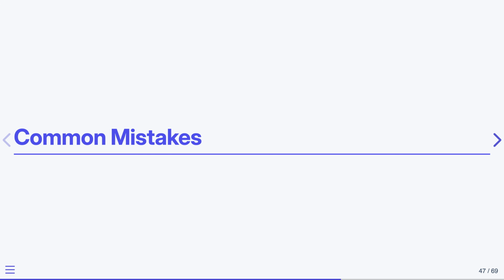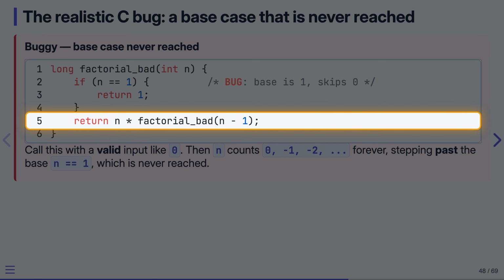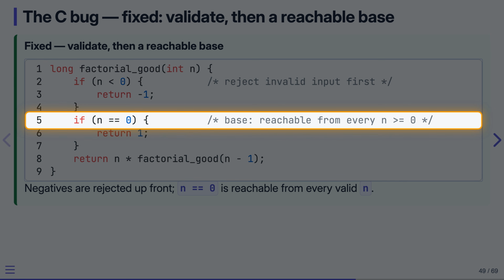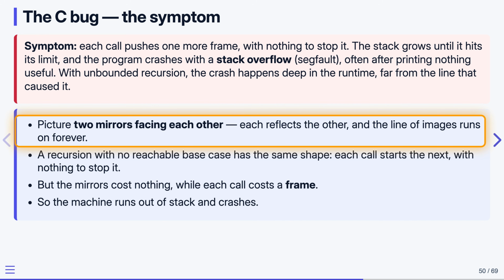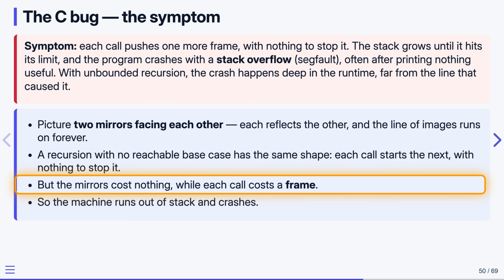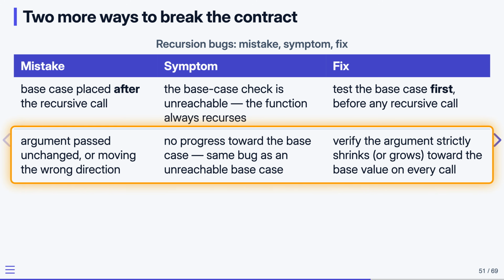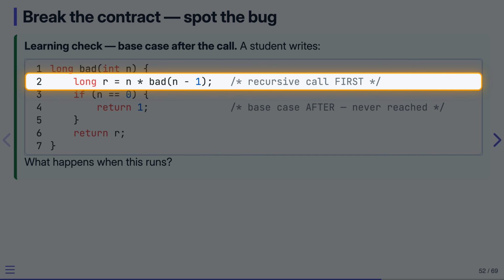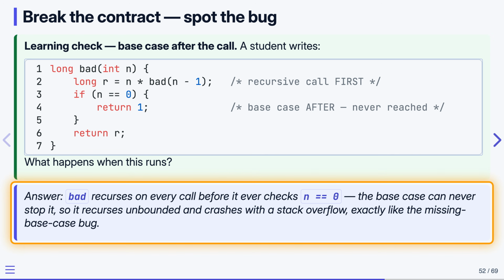Recursion: Common Mistakes — Data Structures in C | 8.8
The bugs people actually hit with recursion — shown, explained, and fixed.

A gallery of real mistakes: what they look like, why they happen, and how to avoid them.

What you'll learn:
• The most common bugs, with concrete examples
• The root cause of each
• How to prevent them in your own code

Chapters:
0:00 Common Mistakes
0:45 The C bug — fixed: validate, then a reachable base
1:18 The C bug — the symptom
2:17 Two more ways to break the contract
3:04 Break the contract — spot the bug